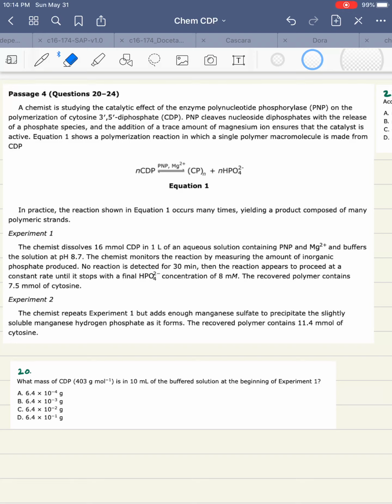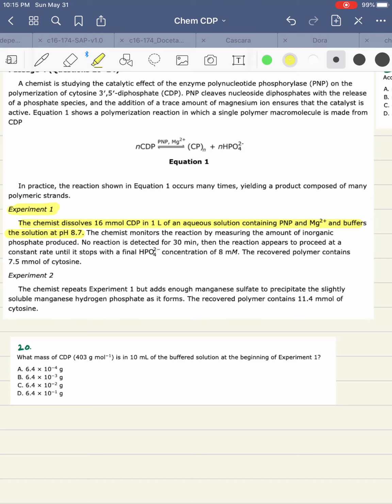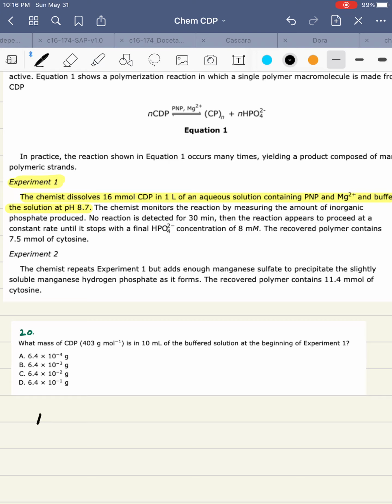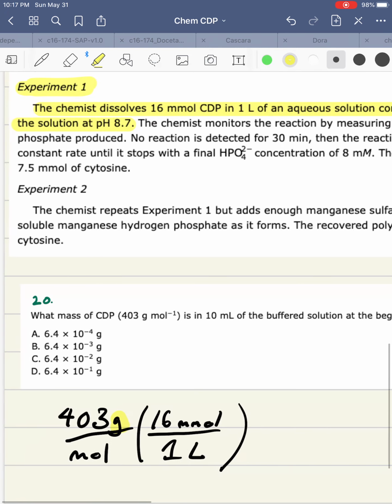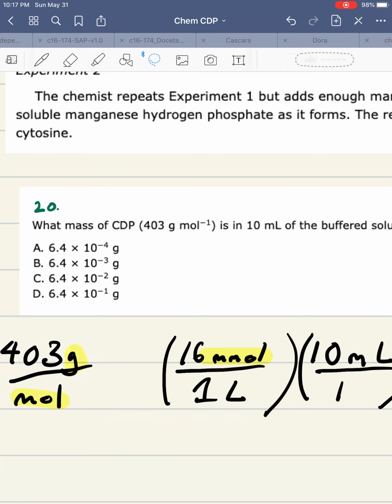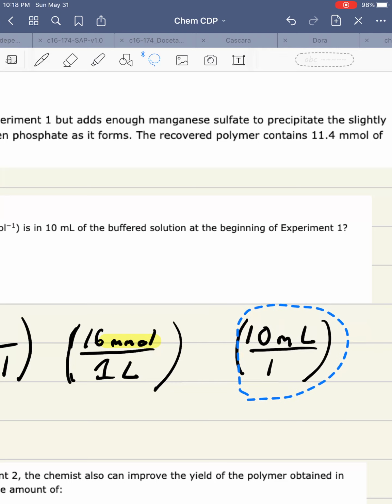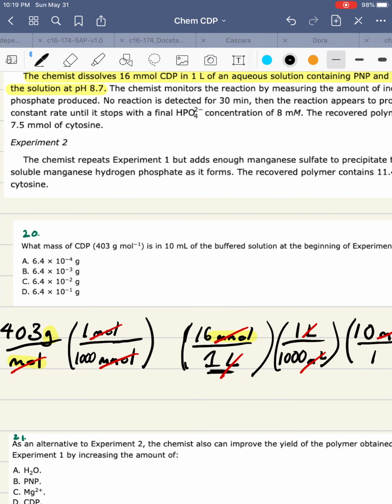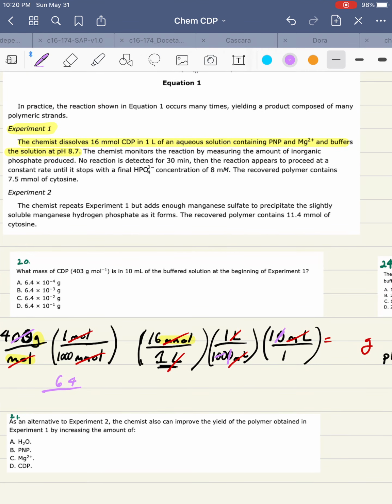Stoichiometry Chemistry MCAT passage from AAMC. Q20 of 24